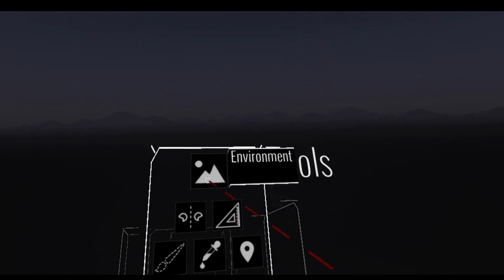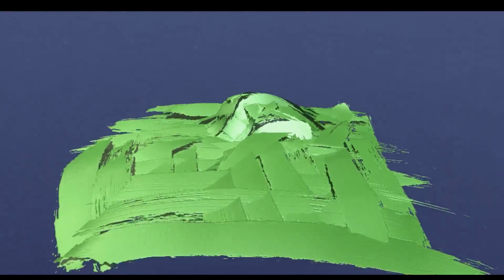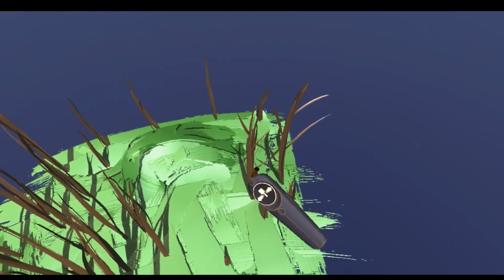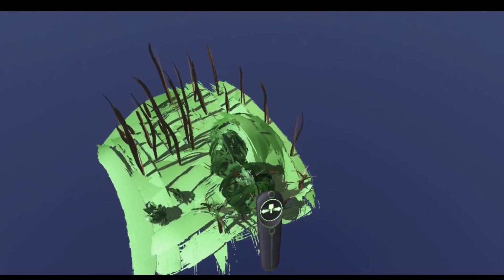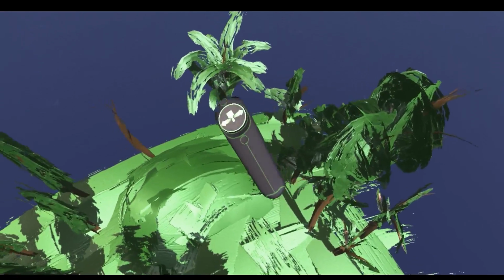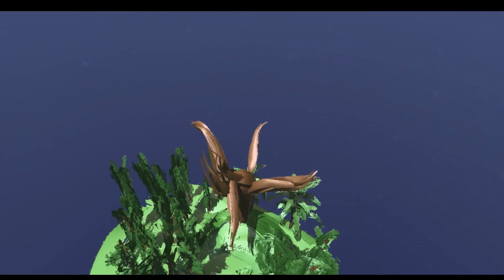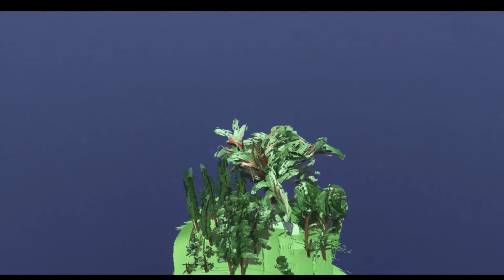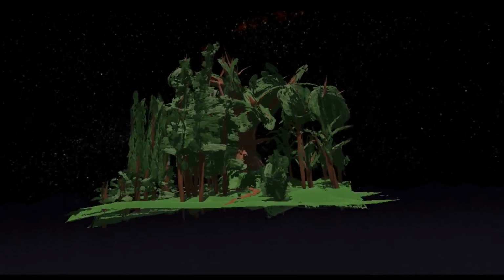Tilting the Brush - Episode 1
Welcome to the first video of a brand new series!

We are going to paint a nice little forest with a variety of trees, using only 3 different brushes. We'll learn some basic techniques and in the end we'll have a nice little landscape to admire from all directions.

Happy Tilting!